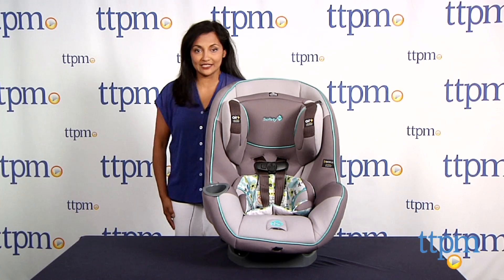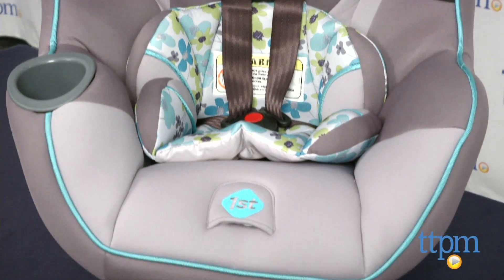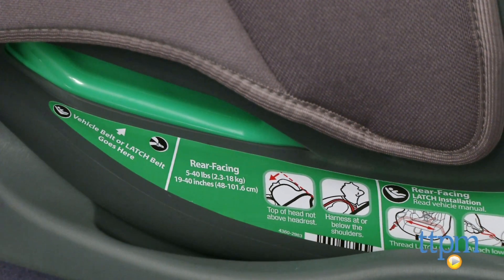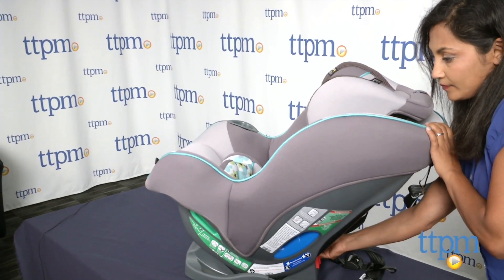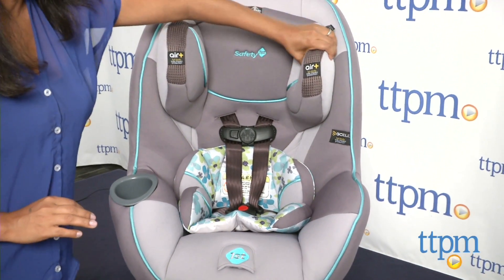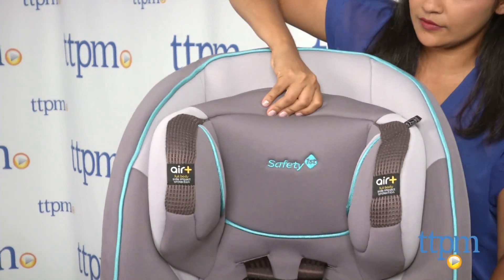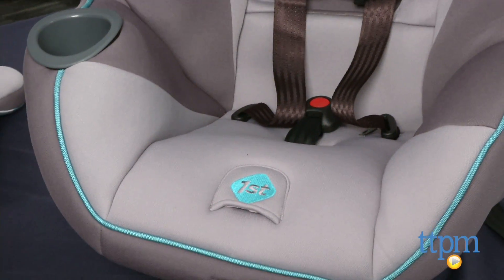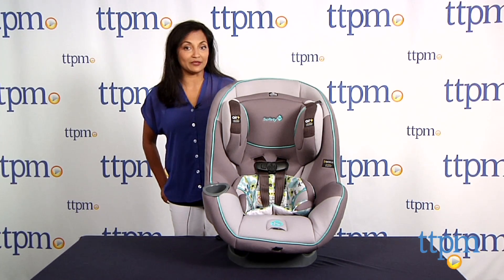Advance SE 65 Air+ Convertible Car Seat from Safety 1st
The Advance SE 65 Air+ Convertible Car Seat promises maximum side-body impact protection and can be used with children from 5 pounds to 65 pounds. For full review and shopping info

Product Info:
The Advance SE 65 Air+ Convertible Car Seat combines the protection of Safety 1st's Air Protect cushion system with a patented foam design that promises maximum side-body impact protection. The GCell HX design uses hexagonal padded foam to help absorb the most impact. The steel reinforced frame is stable, and the color-coded belts make installation pretty easy. This seat also accommodates an extended weight range-up to 40 pounds rear-facing and 65 pounds front-facing. This car seat also has four recline positions to make baby more comfortable. In the forward-facing mode, the 10-point headrest can be adjusted to keep up with your growing child. The soft and snug infant insert can be removed once your baby has aged out. A cup holder is also built into the carseat. It's available in three color schemes: Plumberry (light grey/teal/white), St. Germain (black/grey), and Twist of Citrus (blue/black/yellow/white).